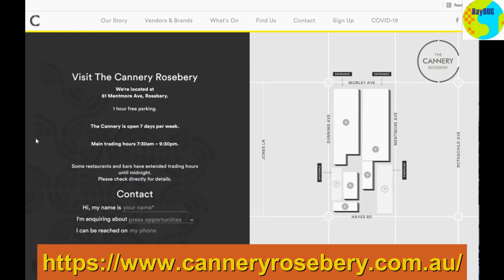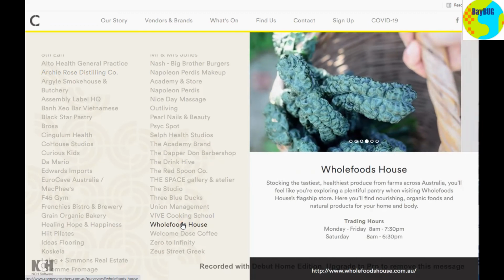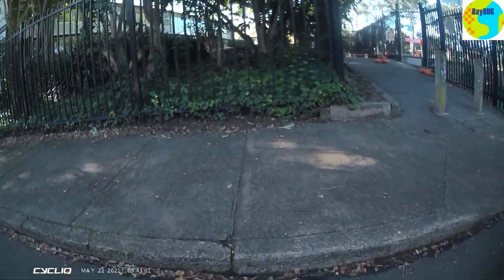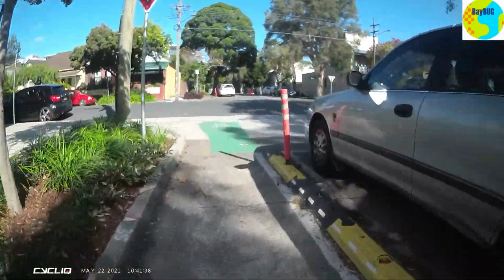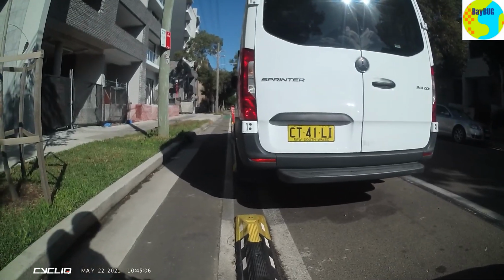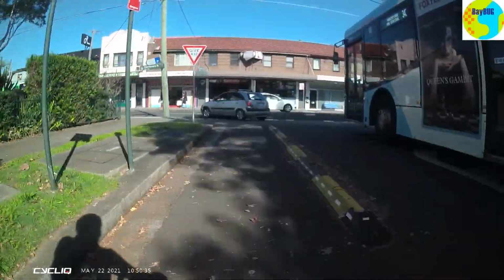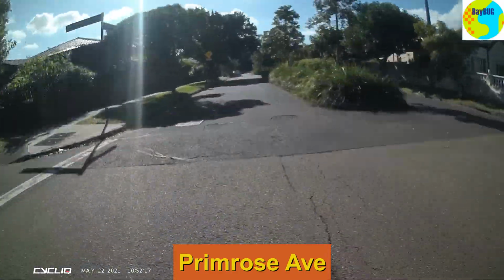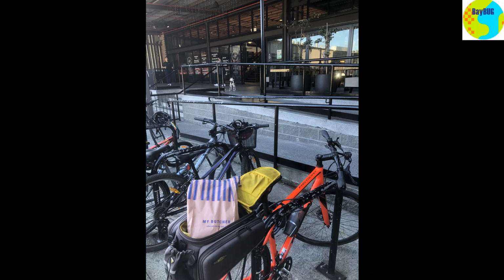Cycling to the Cannery in Roseberry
The Cannery - I've ridden past it on the Dunning Ave cycleway half a dozen times and never noticed that it was there. Found it completely by accident on the weekend.
Is it worth a look?